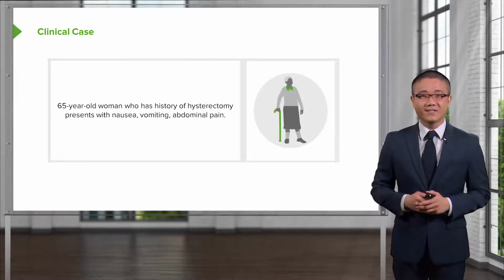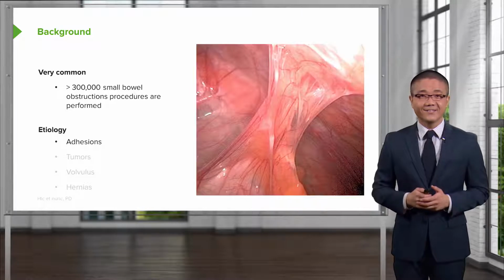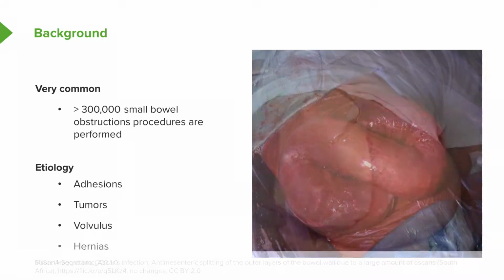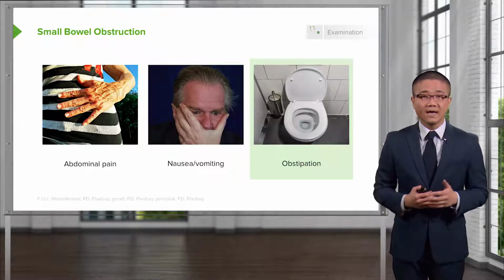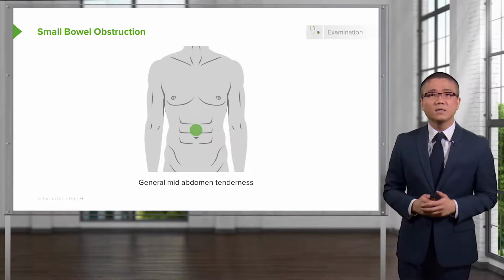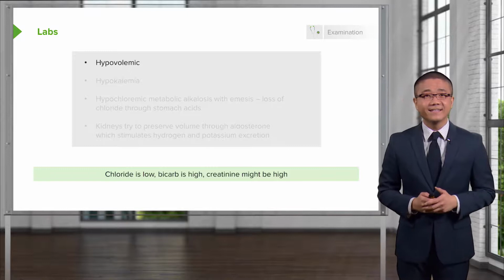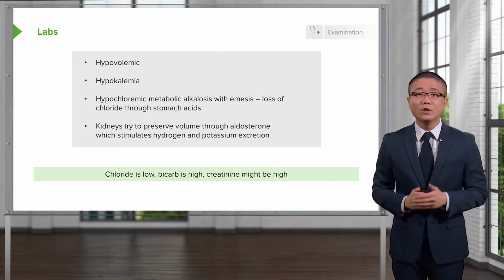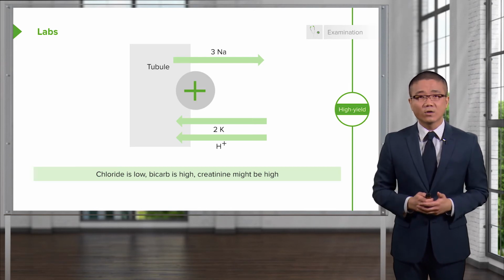General Surgery 9 / Small Bowel Obstruction